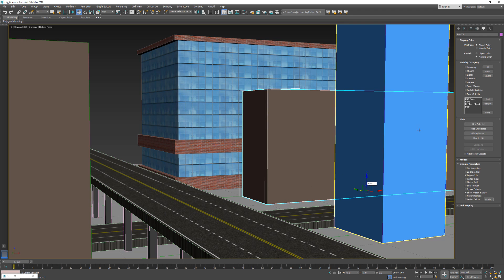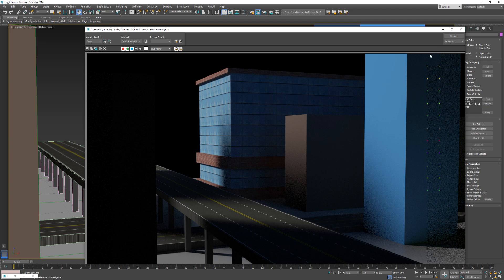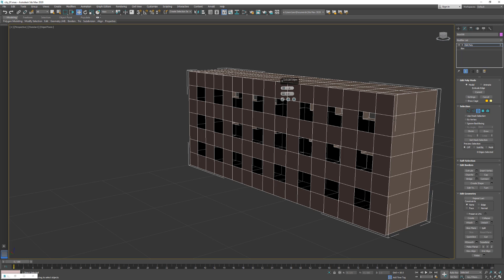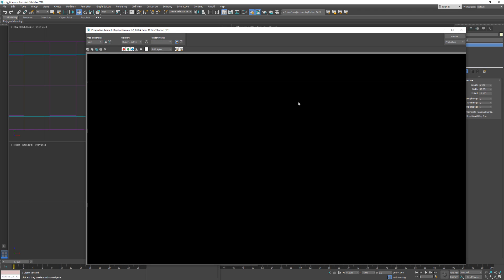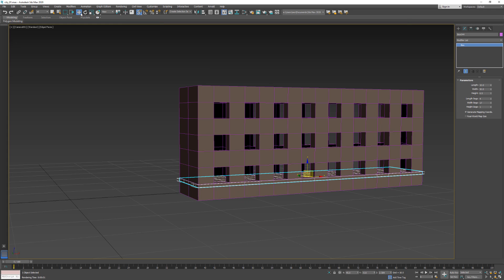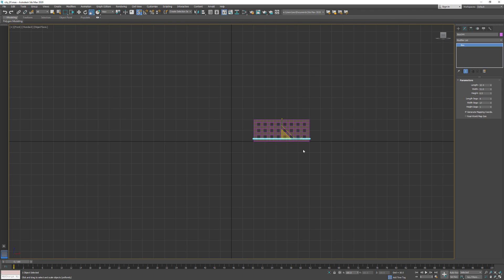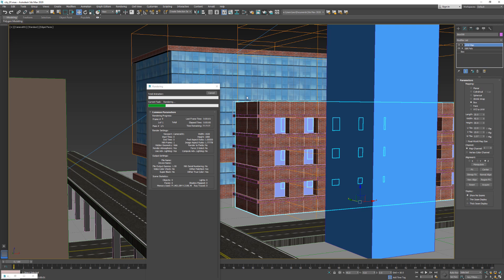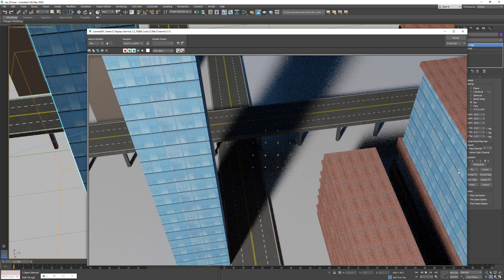3ds | simple city - polygon modeling | by kristoffe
From the boxes come simple geometry, the stack allowing changes and modifications, and extrusions in edit poly mode. Looping the edges so it is a quick selection and then pop up window extrusion to save the extrusion amount from the object's normals. It makes for easy and simple buildings with inset windows and other details.